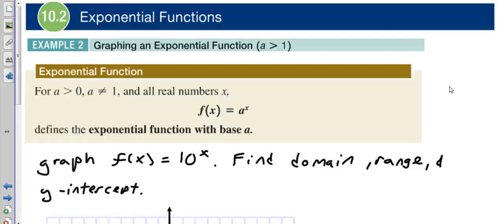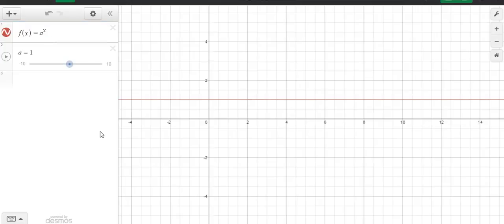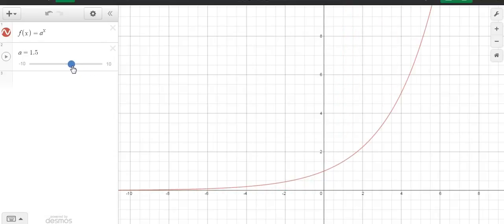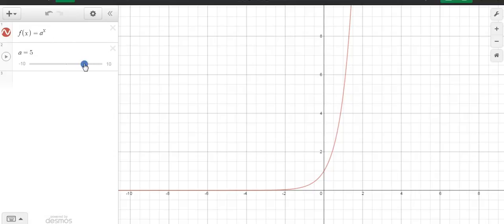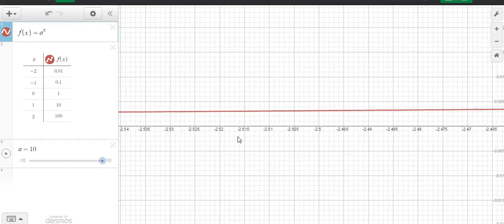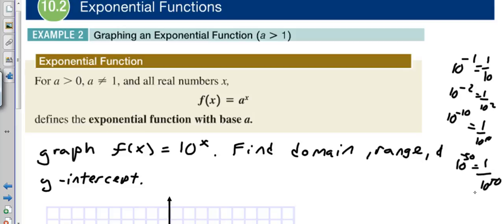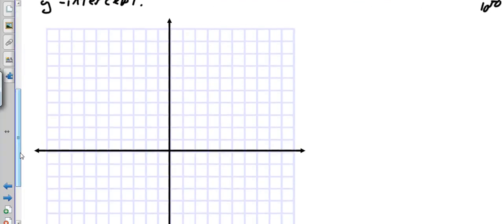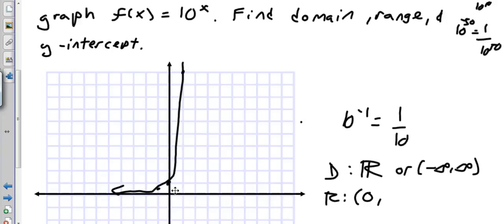10.2 Example 2 Graphing an Exponential Function ("a" greater than 1)